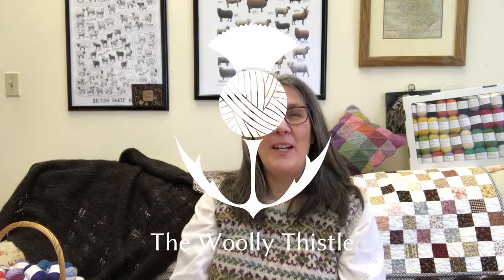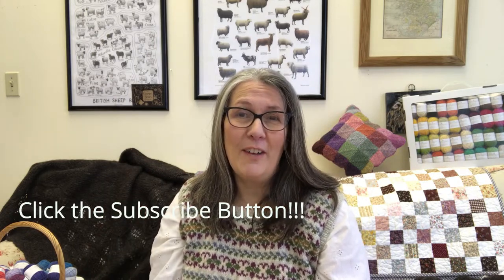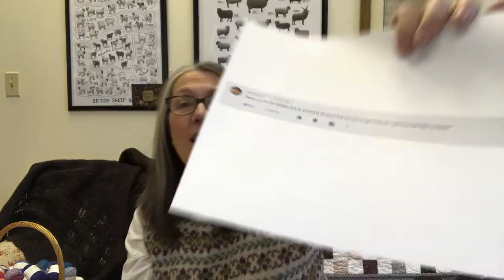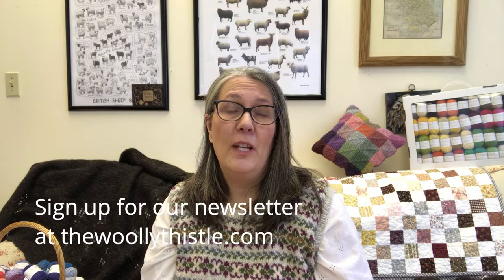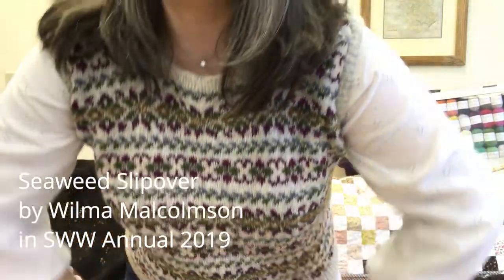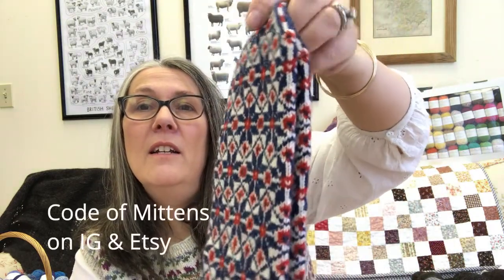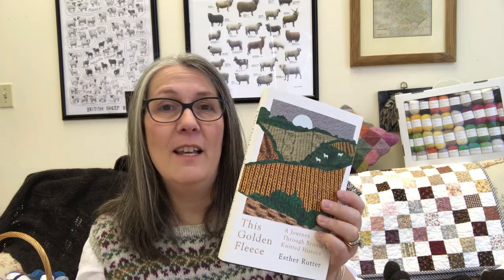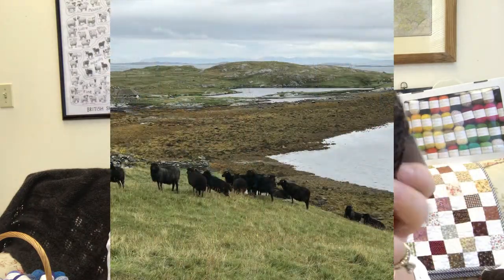Shop Update 12/20/2019 featuring my new Latvian Mittens & finished Seaweed Slipover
Welcome to The Woolly Thistle's shop update!  Thank you for spending time with me here.  Wishing you the happiest of holidays with lots of knitting.  Links for everything mentioned are below!  Enjoy.

FREE U.S. SHIPPING ON ORDERS $99+